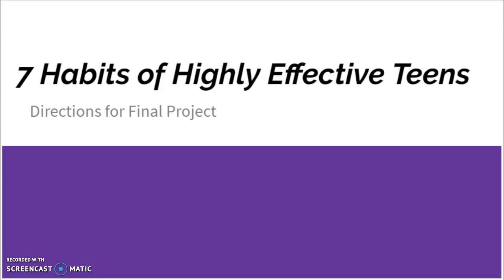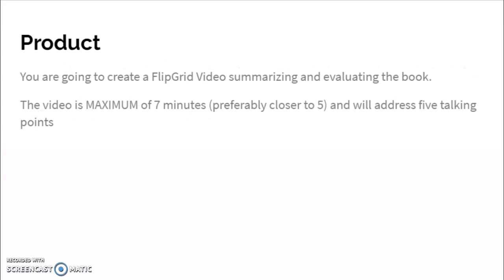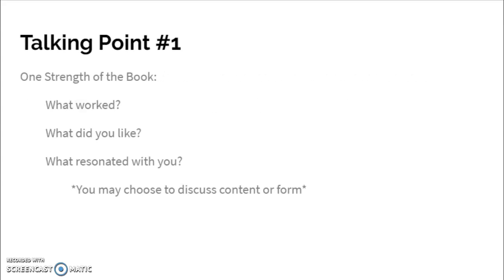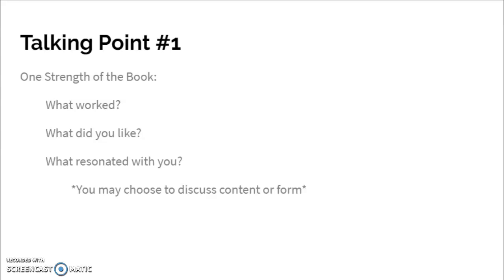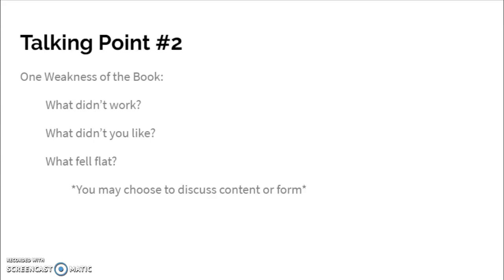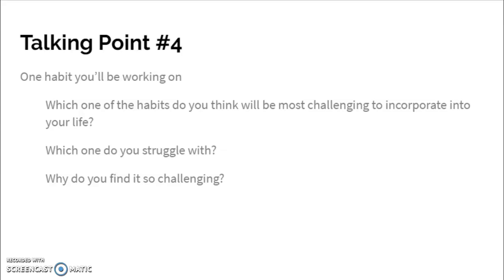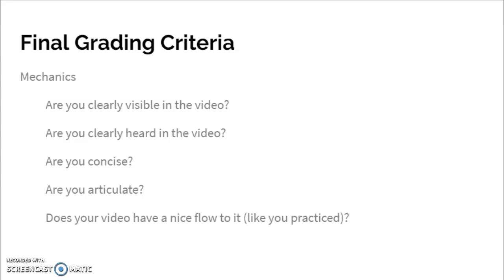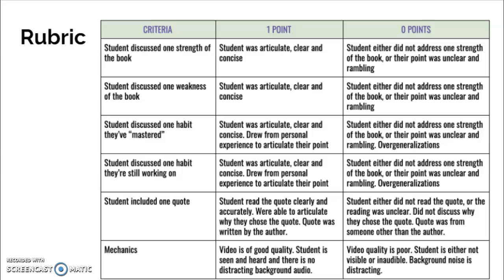7 Habits Final Directions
Note that the max time is now 5 minutes, not 7 minutes as stated in the video.